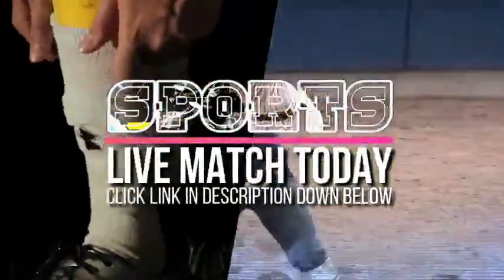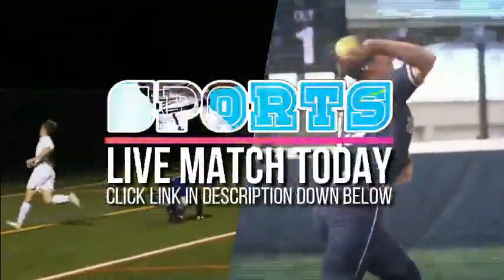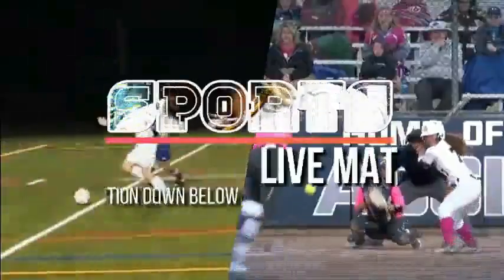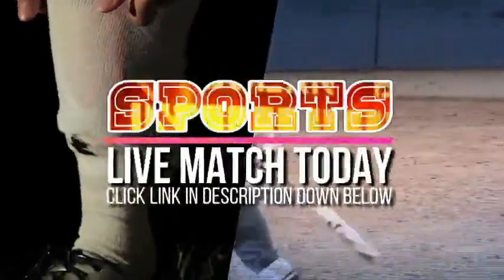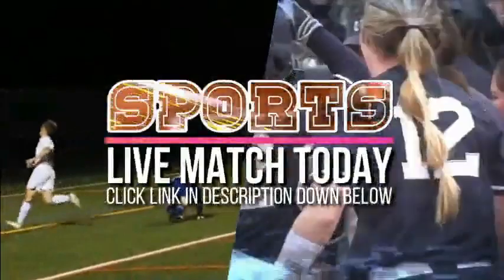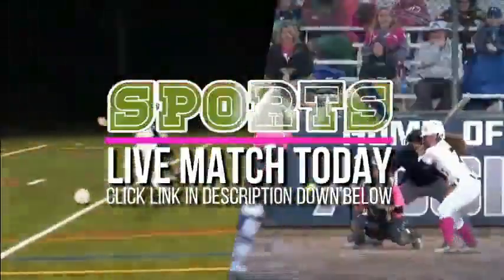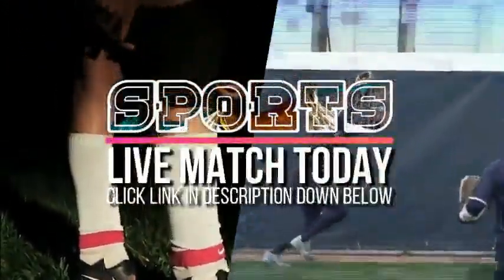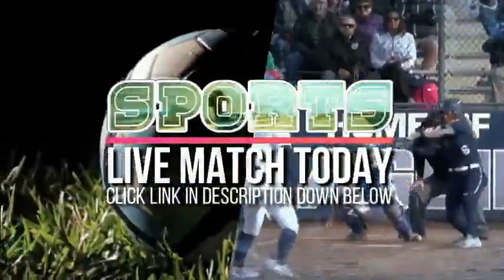Millry vs Sweet Water Full Game 2023 AHSAA Girls Basketball Playoffs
"Millry vs Sweet Water 2023 AHSAA Girls Basketball Playoffs Live

Team     : Millry vs Sweet Water
Game     : 2023 AHSAA Girls Basketball Playoffs 2023 AHSAA Girls Playoffs

Millry vs Sweet Water Live
Millry vs Sweet Water Full Game
High School 2023 AHSAA Girls Playoffs MaxPreps
Millry vs Sweet Water Live Match
High School 2023 AHSAA Girls Playoffs Today Night
Millry vs Sweet Water 2023 AHSAA Girls Basketball Playoffs Live Stream
High School 2023 AHSAA Girls Playoffs 2022
Millry vs Sweet Water Live full game
High School 2023 AHSAA Girls Playoffs Live
Millry vs Sweet Water 2023 AHSAA Girls Basketball Playoffs full game
High School 2023 AHSAA Girls Playoffs Full Game
Sweet Water vs. Millry full match
Sweet Water vs Millry 2023 AHSAA Girls Playoffs Live Stream
Sweet Water vs Millry 2023 AHSAA Girls Basketball Playoffs Live Match
High School 2023 AHSAA Girls Playoffs Live On TV
Sweet Water vs Millry High School Varsity

2023 AHSAA Girls Playoffs#Sweet Water Millry #2023 AHSAA Girls Playoffs Millry vs Sweet Water